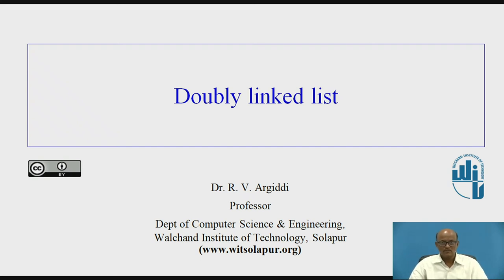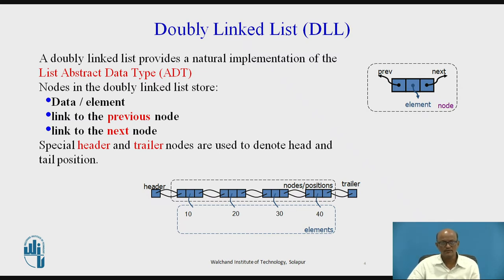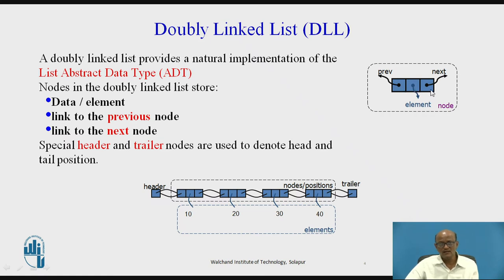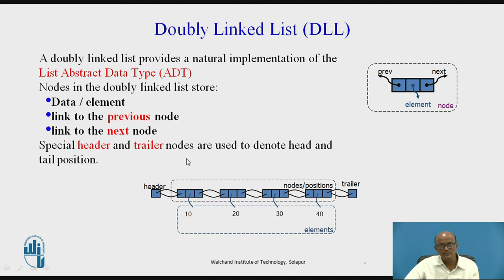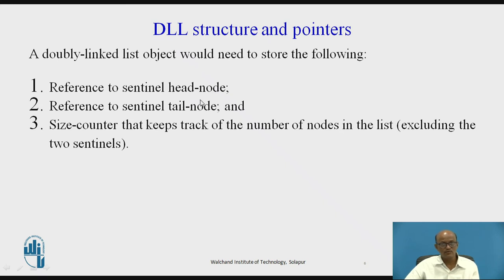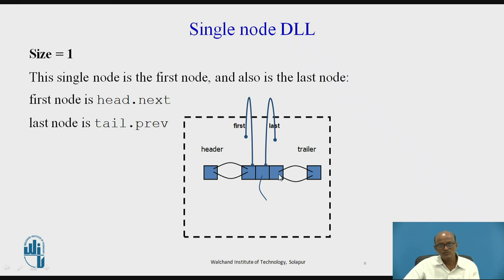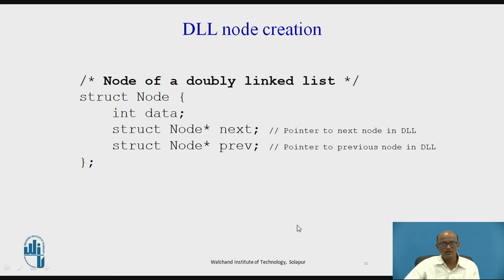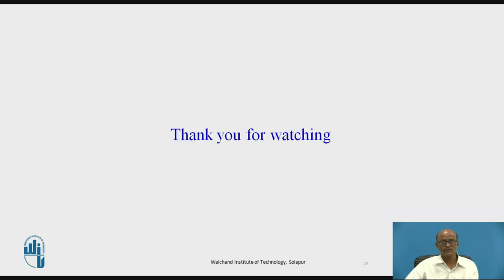Doubly Linked List